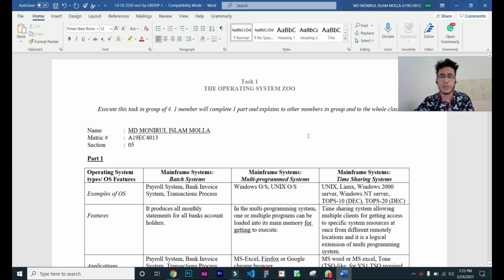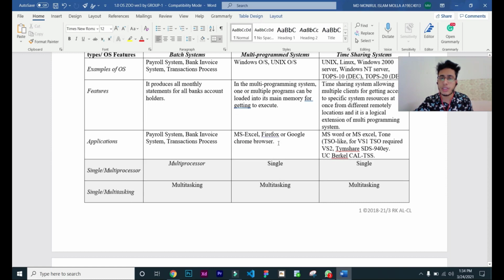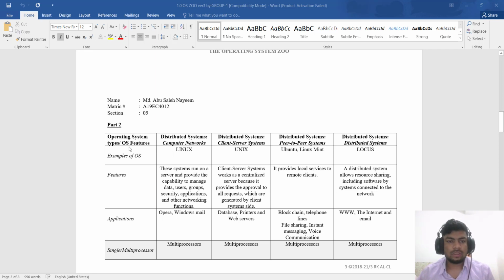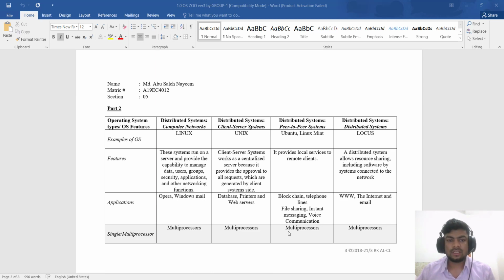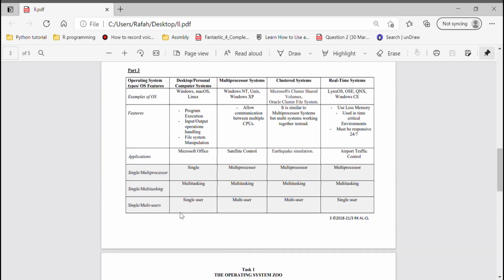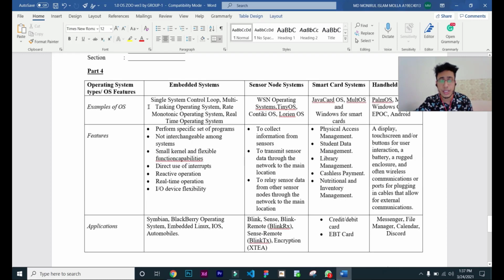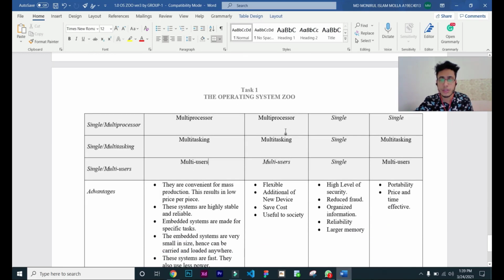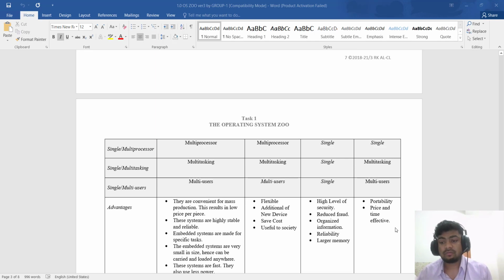The Operating system zoo. Section: 05 Group: 01.